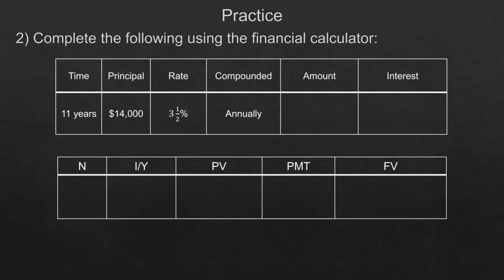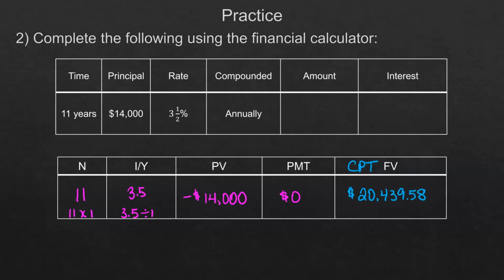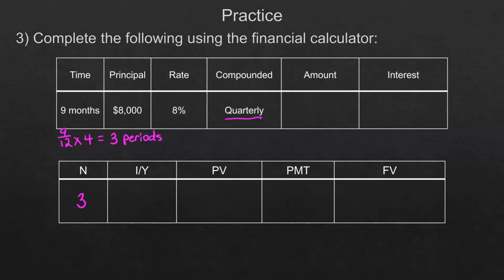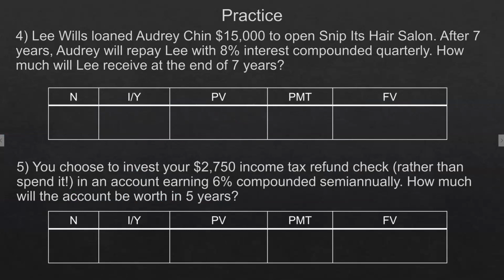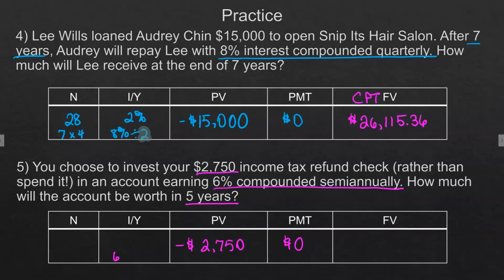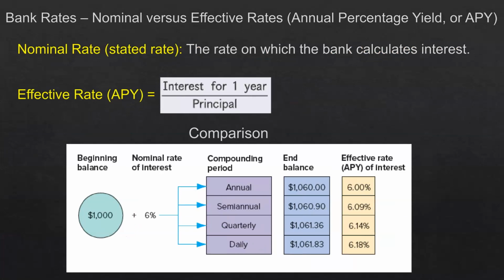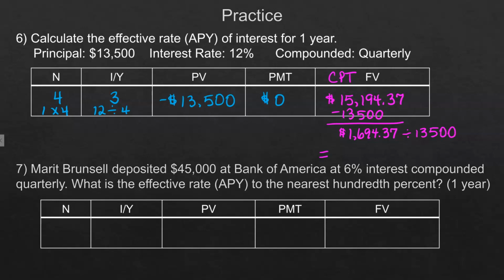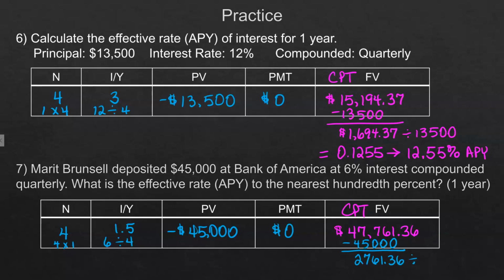19-1 Future Value and APY #2